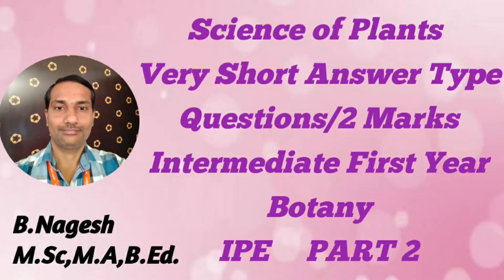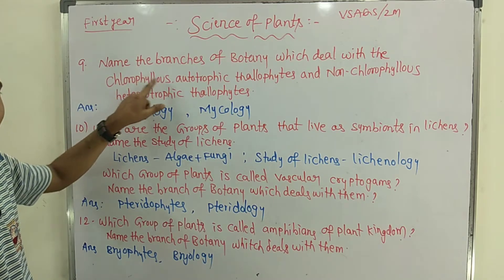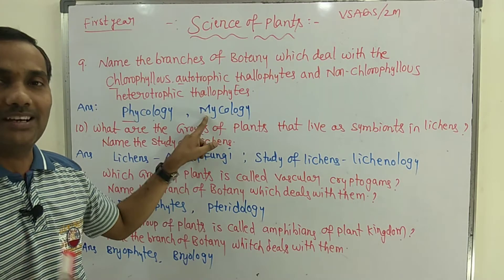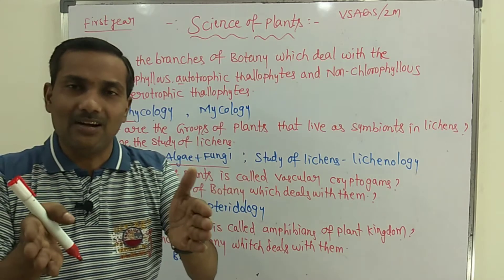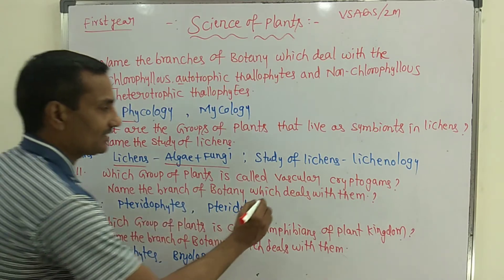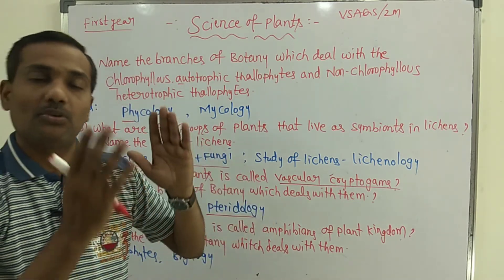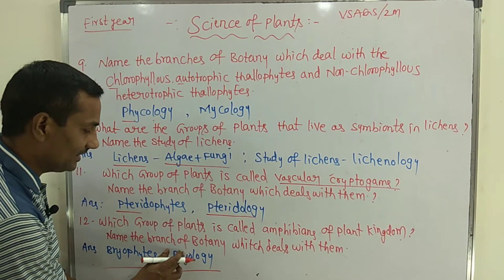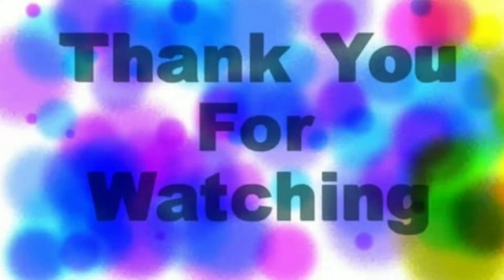Science Of Plants / Very Short Answer Questions /Intermediate First Year / IPE.